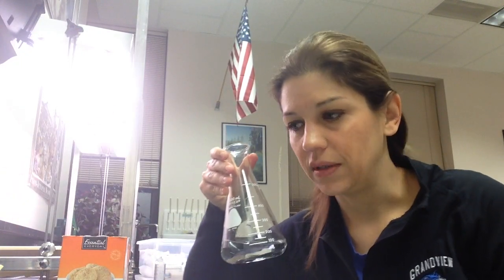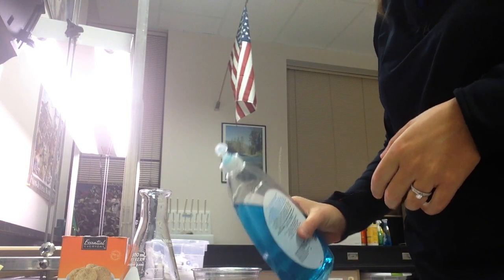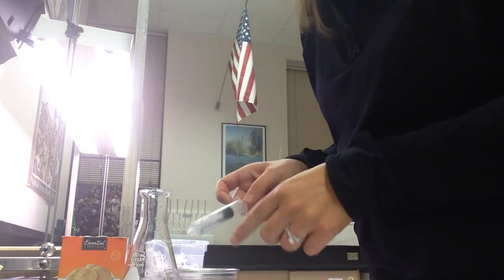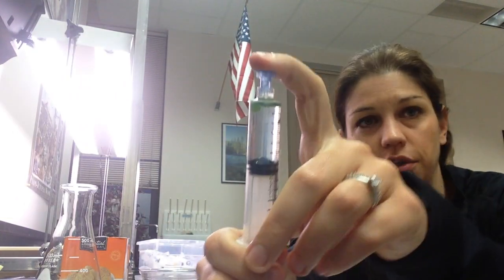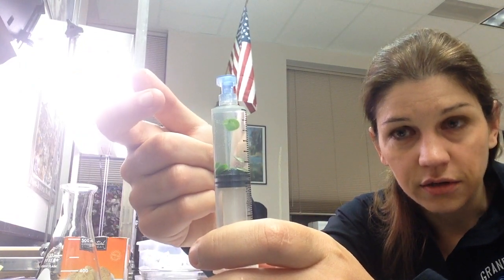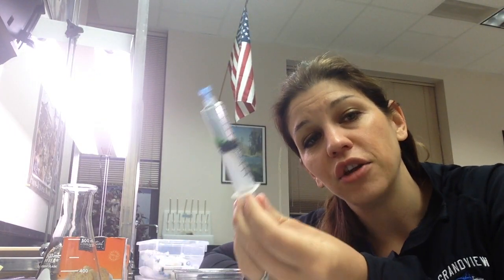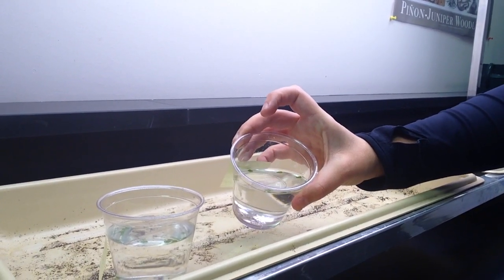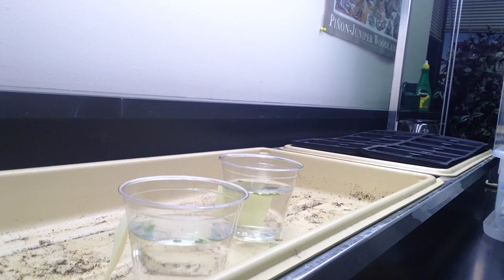Photosynthesis prelab video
Floating disk procedure